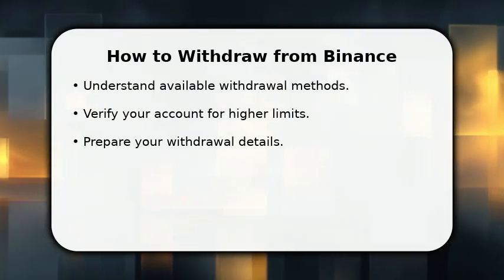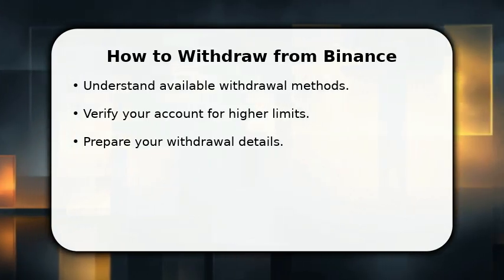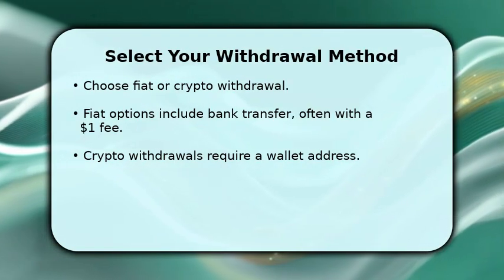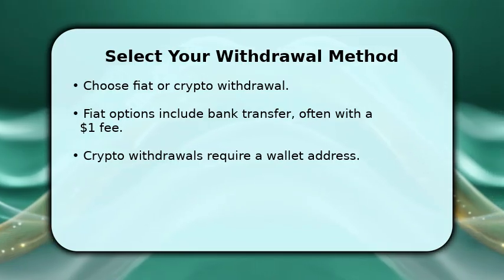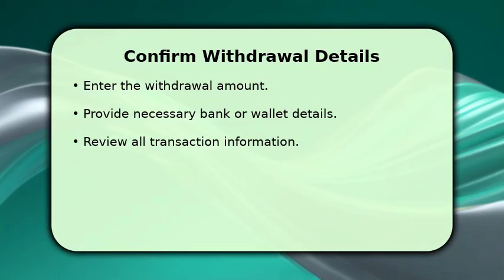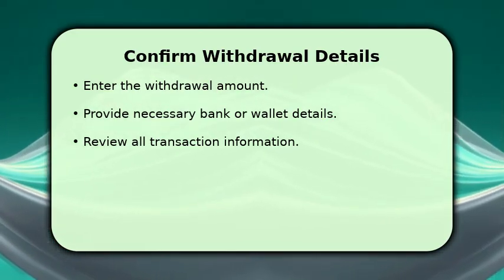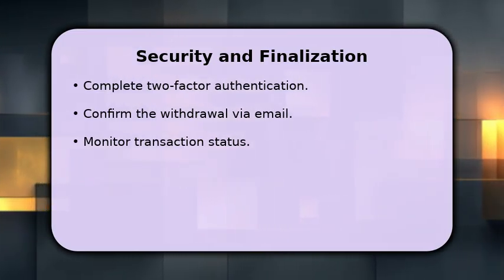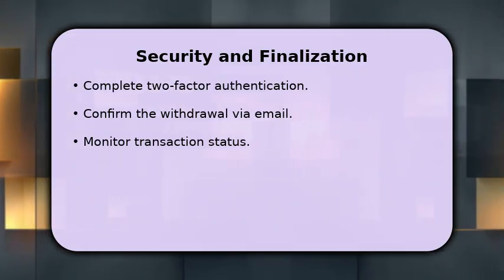How to Get Money Off Binance (Full Guide)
▸ (f) Are you looking for ways to withdraw your funds from Binance? In this comprehensive guide, we'll walk you through the step-by-step process of getting money off Binance. From creating a withdrawal request to verifying your identity and receiving your funds, we've got you covered. Whether you're a seasoned trader or just starting out, this video will provide you with all the information you need to successfully withdraw your money from Binance.

how to get money off binance, binance withdrawal guide, withdraw funds from binance, binance fees and charges, binance verification process, binance account security, binance customer support, binance withdrawal limits, binance payment methods